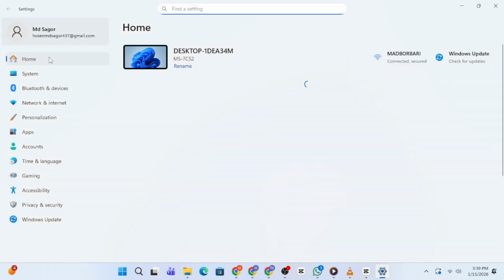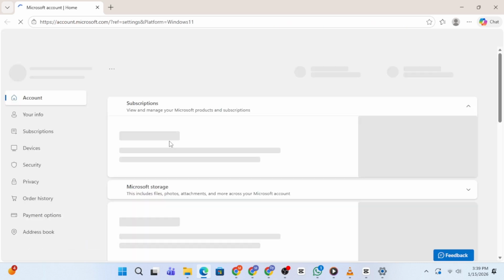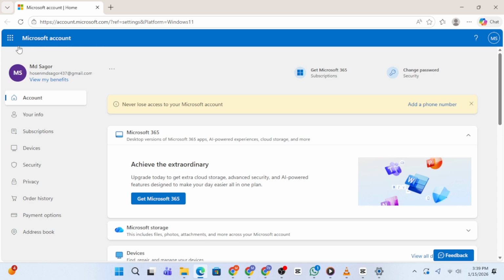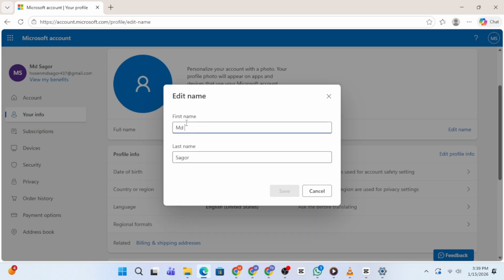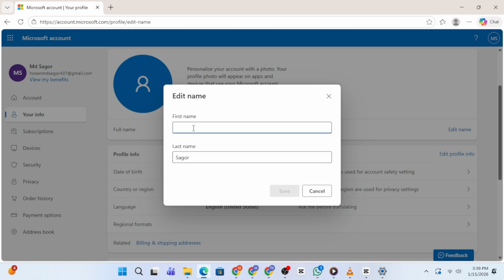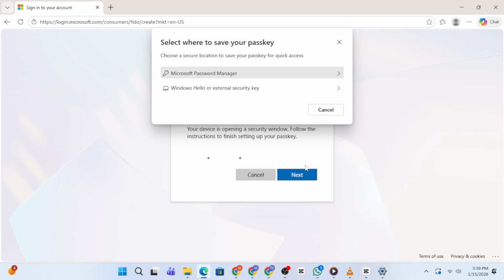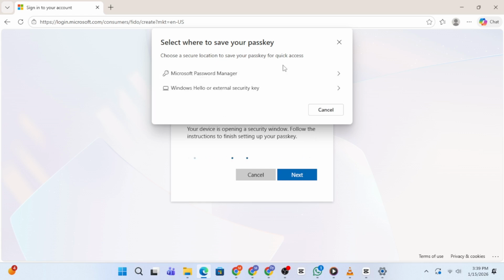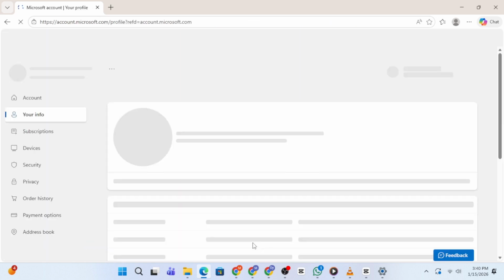How to Change Administrator Name on Windows 10 – (2026) Step By Step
Learn How to Change Administrator Name on Windows 10 by accessing User Accounts in Control Panel, editing the account name, and updating your administrator profile safely.